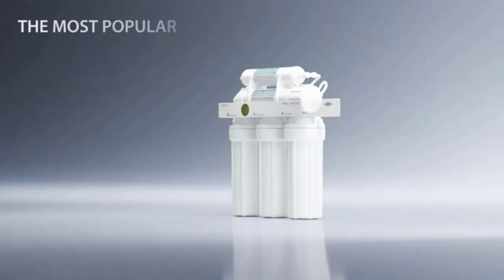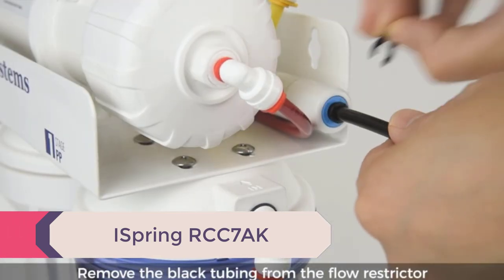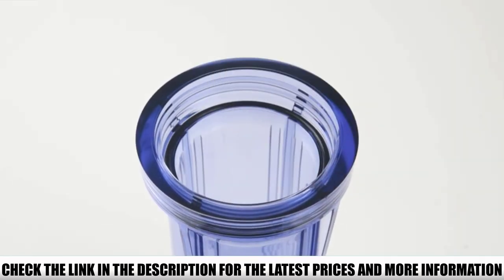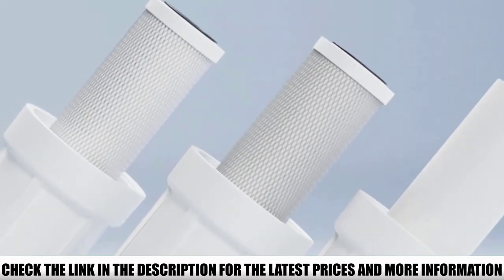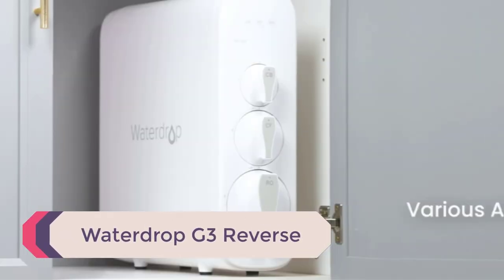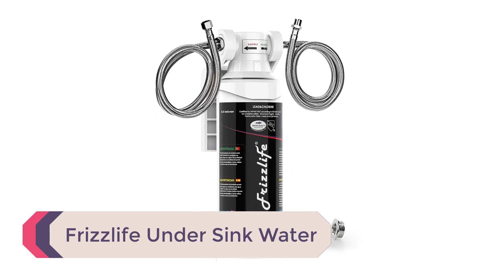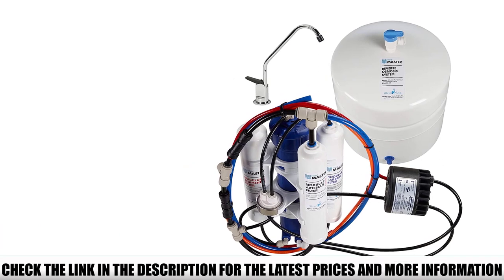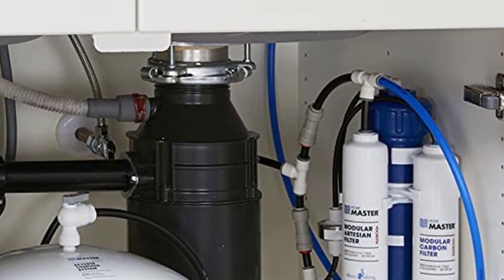Top 5 Best Under Sink Water Filter Reviews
In this video we are short listed the Best Under Sink Water Filter  on the market. We made this list based on our personal opinion. Check Links in below to pick the Best Under Sink Water Filter :

5.  ISpring RCC7AK  ✅
4. APEC Top Tier ✅
3. Waterdrop G3 Reverse ✅
2. Frizzlife Under Sink Water ✅
1. Home Master TMAFC-ERP ✅